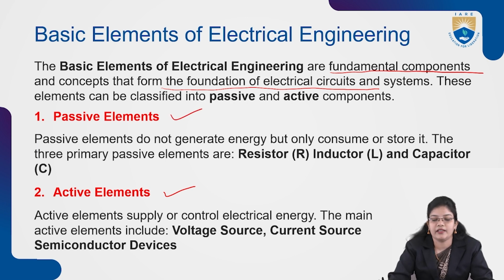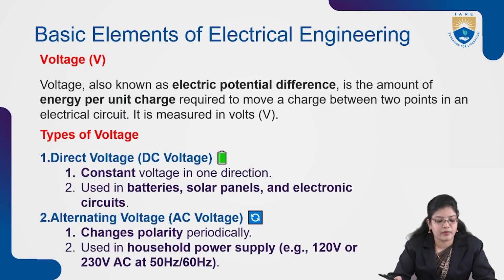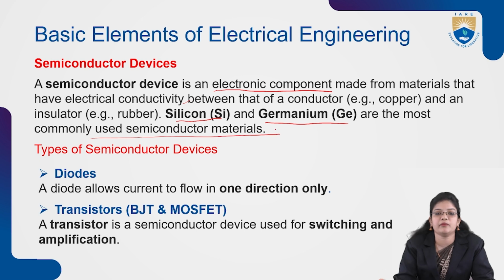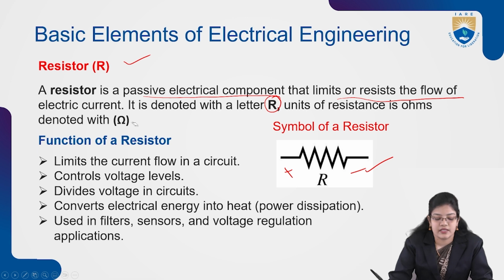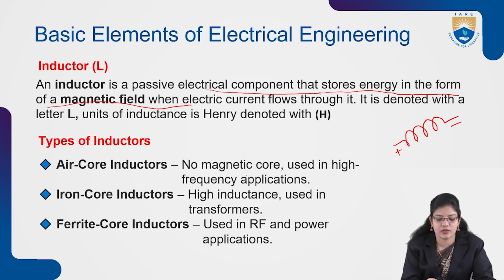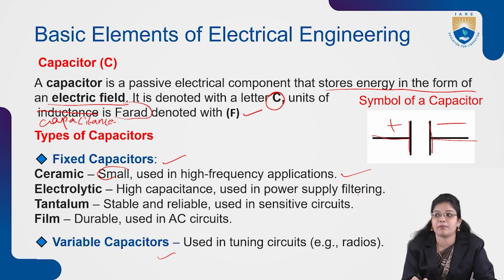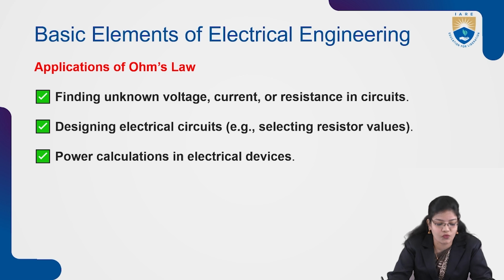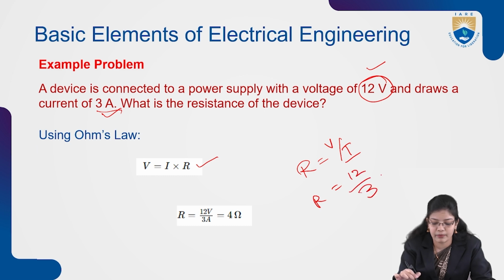Basic Elements and Ohm's Law by Dr. Shaik Ruksana Begam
Basic Elements and Ohm's Law by Dr. Shaik Ruksana Begam | IARE

Telangana, India.